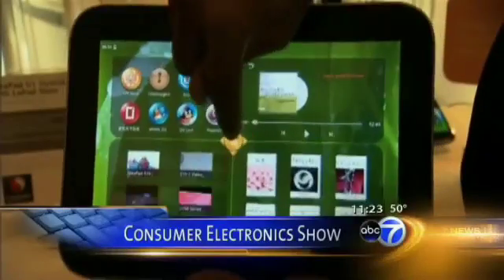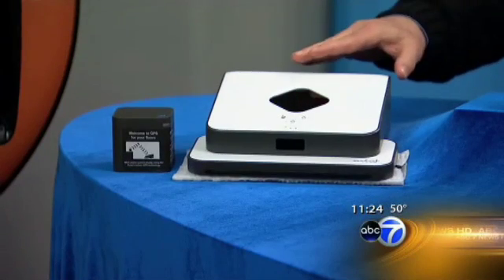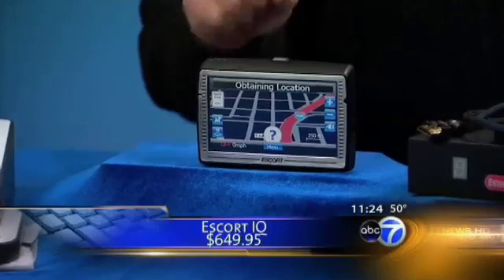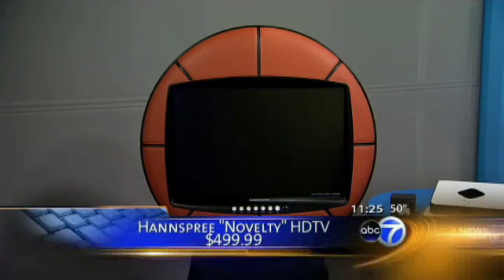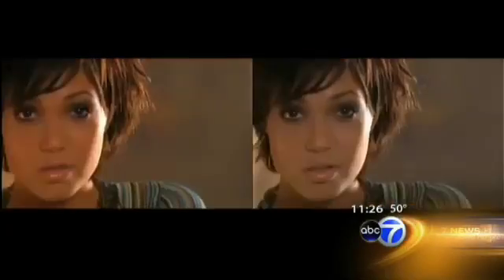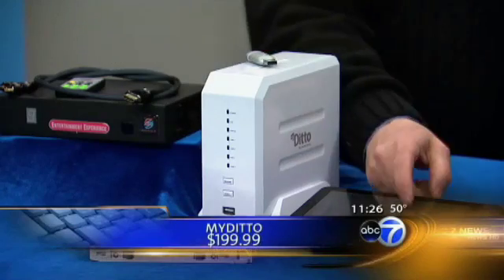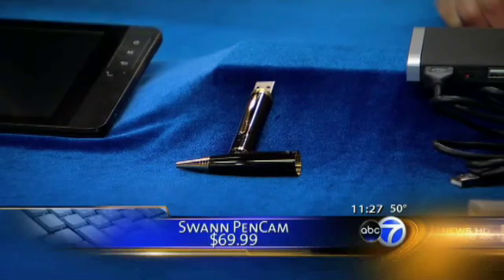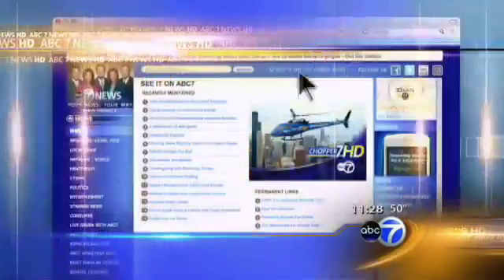ABC_WLS-TV_TechnoDad-CES-picks-PASSPORT_iQ.mp4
ABC TV WLS TV 7 Chicago -- Techno Dad's CES picks:  PASSPORT iQ, the world's first and only GPS Navigation and radar detector in one!  3D GPS navigation, radar/laser/red light cam/speed cam alerts, speed limit info, turn-by-turn directions and more.